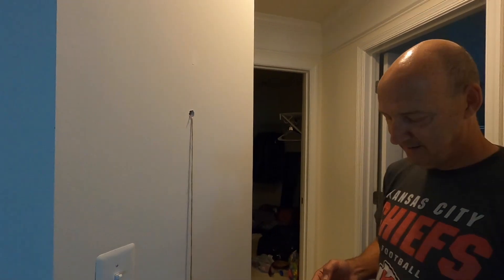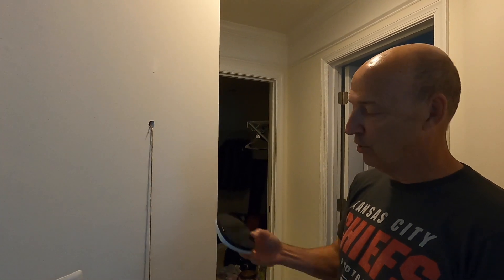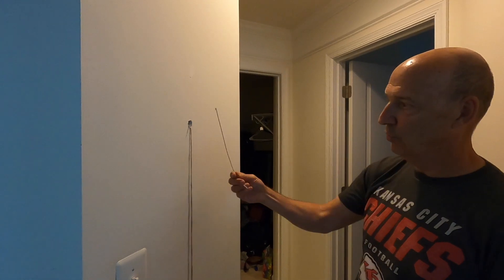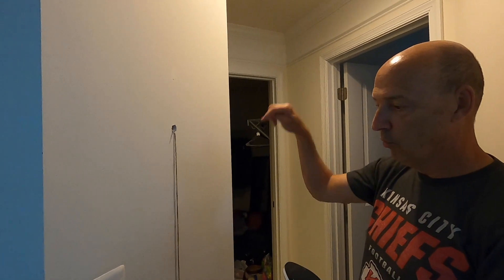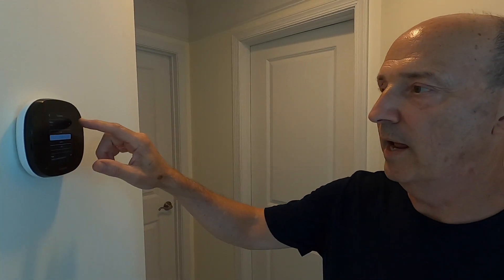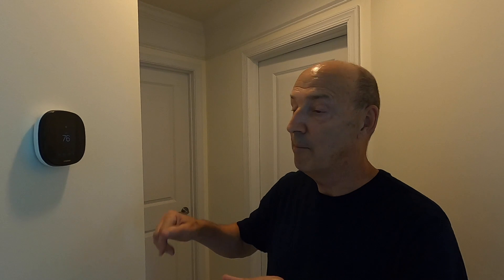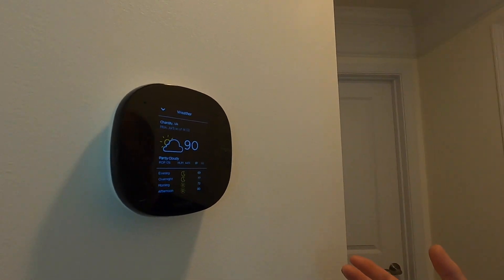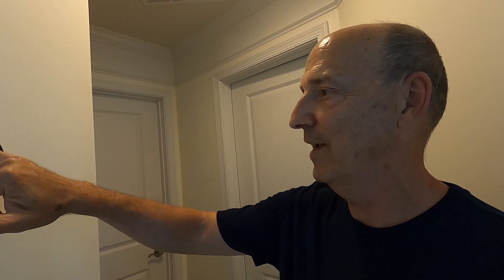HVAC UPGRADE: ECOBEE SMART THERMOSTAT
I recently moved into a new home and my HVAC Dad did a series of new HVAC upgrades to my existing system.  Today he shows the Ecobee Smart Thermostat.  This is the coolest thermostat I have ever experienced and after now two months using it, I can say I love it.  This thermostat is so smart it can sense whether we are in a room or not and adjust the temperature accordingly.  I find myself never needing to adjust the thermostat!